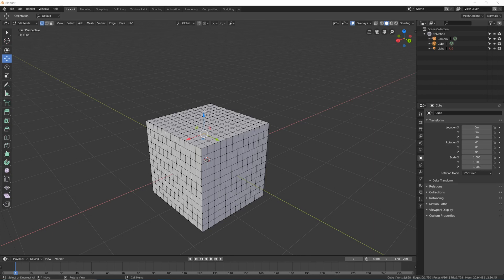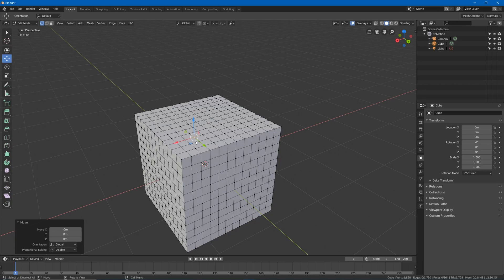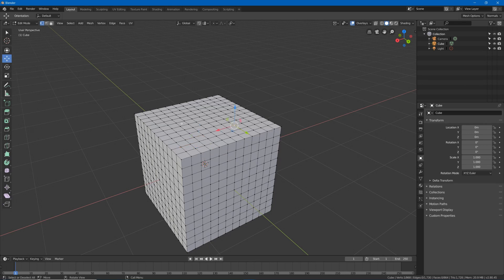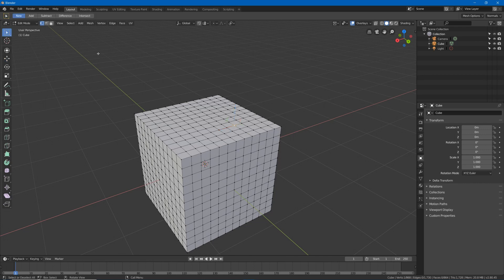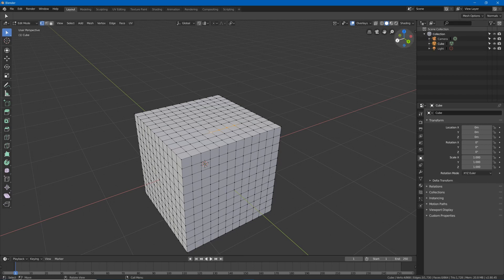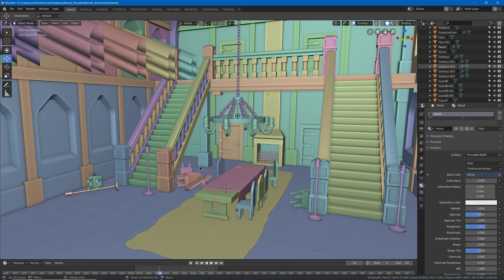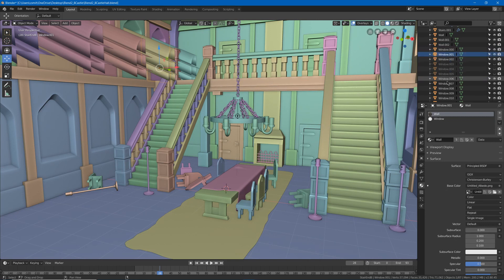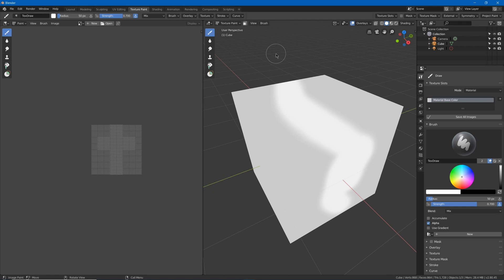Blender 2.8 Beta Constructive Criticisms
Blender 2.8 has a hugely improved interface compared to previous versions, here are some minor things that bothered me, that could be helpful to improve Blender 2.8 before the beta is over.